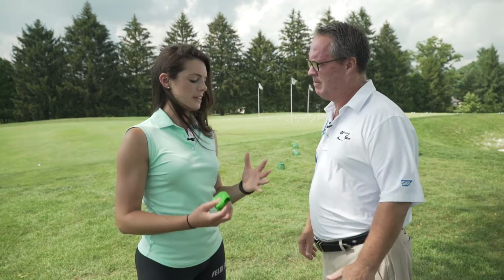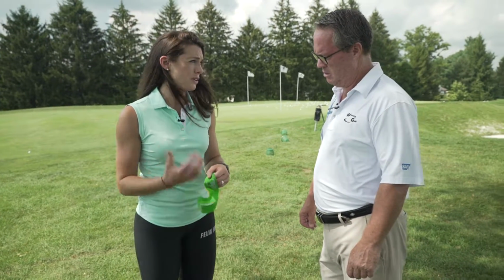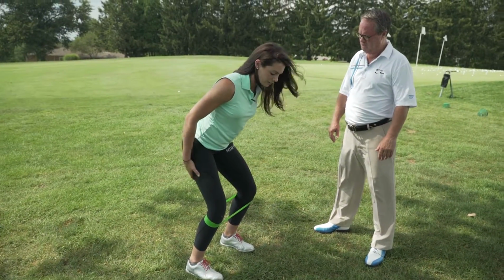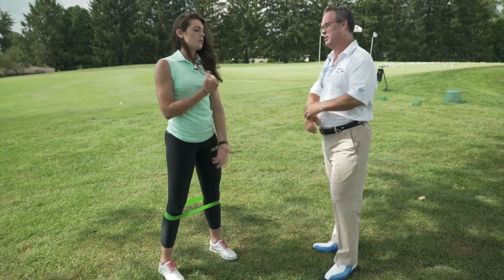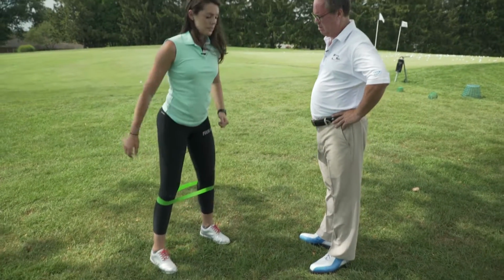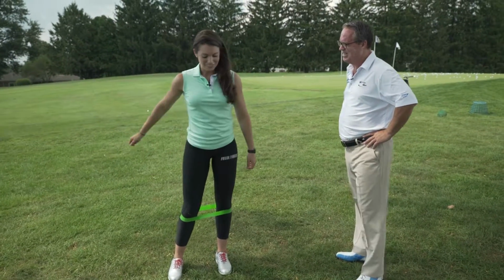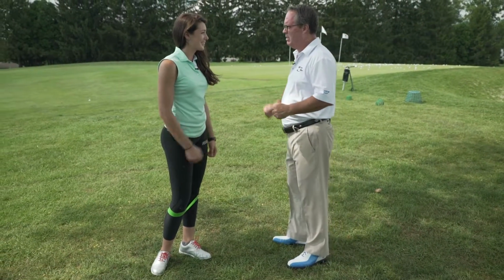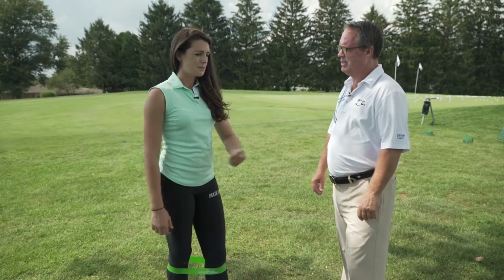Week 16- On the Tee- Downingtown C.C.- Kaitlyn Sharpless- 2016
Winning Golf is a television show that airs on Comcast Sportsnet Philadelphia. For more information on the show or for instruction with PGA Golf Professional Doug Hendricks go to WinningGolfTV.com.